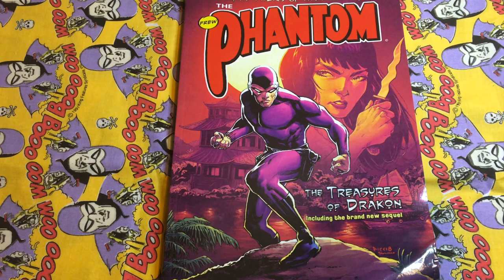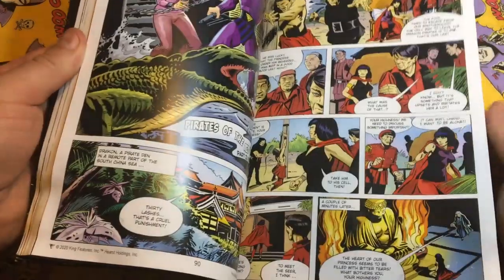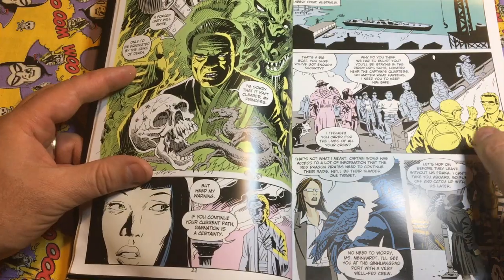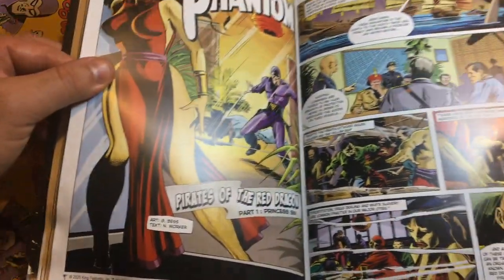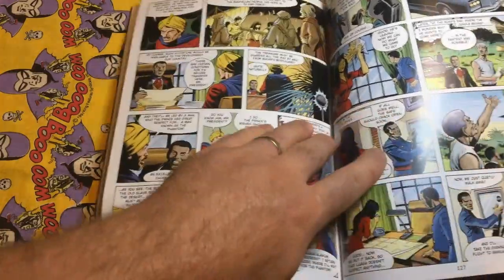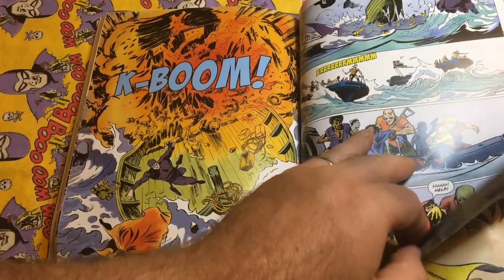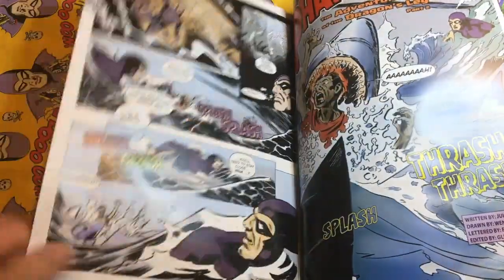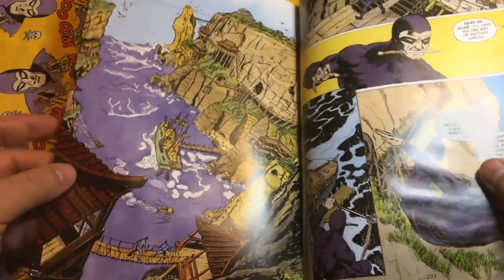Frew "Princess Sin - Treasures of Drakon" TPB Review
The trade paperback from Frew Publications is now available to buy from their plus comic book stores and book shops. Attached is our detailed review of the book plus the seven stories inside. Our review of the board game will come soon.

This is the fourth Frew  TPB and follows the standard layout with the other three that does not disappoint with a slick, professional and eye catching presentation that makes it a TPB die hard and casual phans a-like will want to buy.

The details for the seven stories are:

"Rise of the Red Dragon, Part 1" written by Dale Maccanti and drawn by Jason Paulos Originally published in Frew #1813

"Rise of the Red Dragon, Part 2" written by Dale Maccanti and drawn by Jason Paulos Originally published in Frew #1823

"Pirates of the Red Dragon, Part 1: Princess Sin" written by Norman Worker and drawn by Georges Bess
Originally published in Frew #1781 & Fantomen 6/1979

"Pirates of the Red Dragon, Part 2: Fatal Passion" written by Norman Worker and drawn by Georges Bess
Originally published in Frew #1782 & Fantomen 9/1979

"Pirates of the Red Dragon, Part 3: Sentenced to Doom" written by Norman Worker and drawn by Georges Bess
Originally published in Frew #1783 & Fantomen 12/1979

"The Adventure of the Dragon's Leg, Part 1" written by Julie Ditrich and drawn by Wendell Cavalcanti
First time published

"The Adventure of the Dragon's Leg, Part 2" written by Julie Ditrich and drawn by Wendell Cavalcanti
First time published

As you can tell by the video review, there are not many things wrong with the presentation and or the stories. This is a book that I suggest all to buy.

The whole team will be reviewing this TPB in our next X-Band: The Phantom Podcast.

We would love to hear from you on what you think of this Princess Sin - Treasure of Drakon TPB and review.